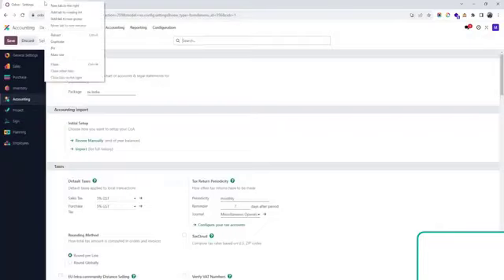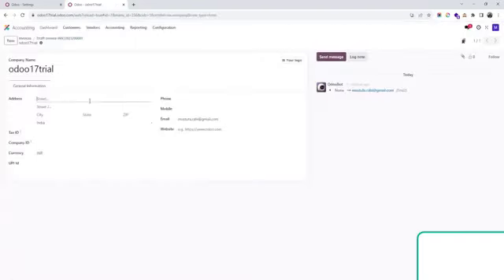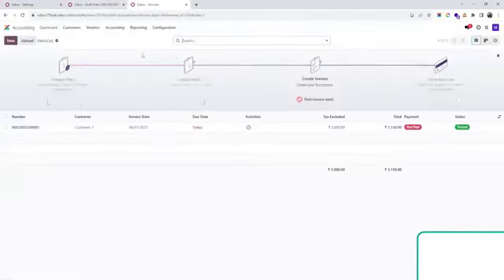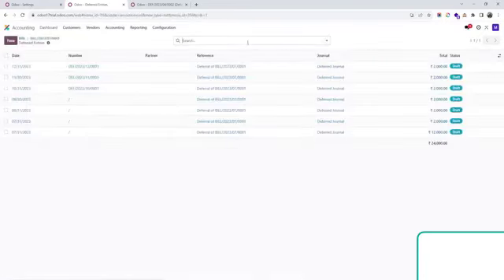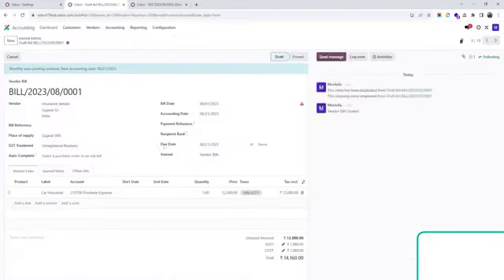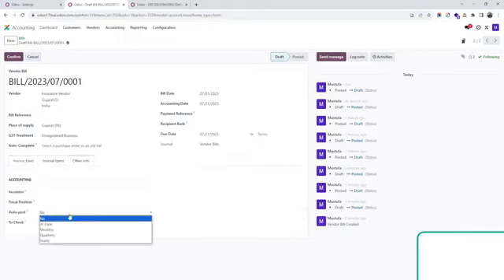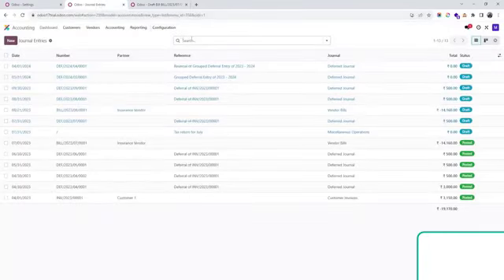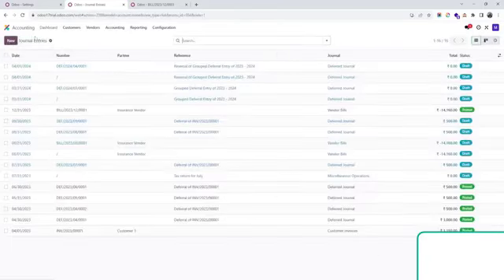اودو 17 طريقة تسجيل الحسابات المدفوعة مقدما مثل الايجارات والتأمين الطبي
Odoo17 Deferred Revenue and Deferred Expenses Configuration and Methodology اودو 17 طريقة تسجيل الحسابات المدفوعة مقدما مثل الايجارات والتأمين الطبي